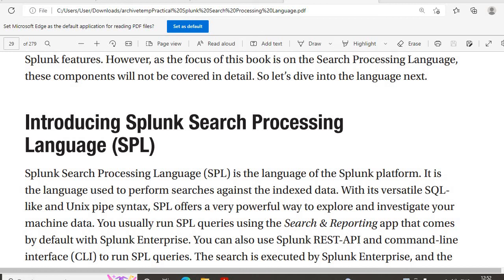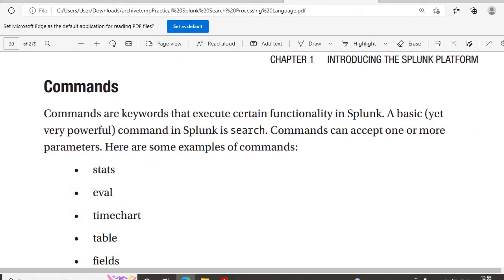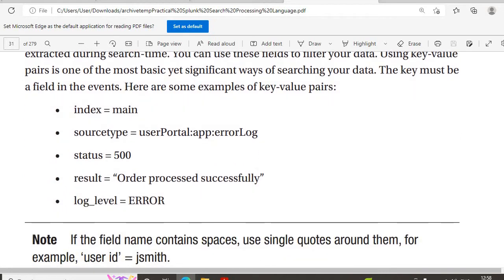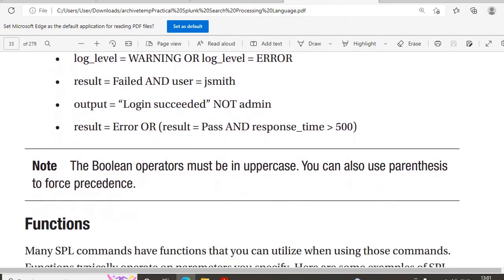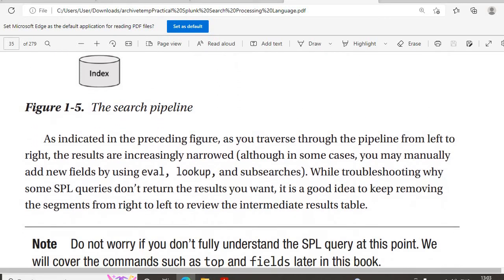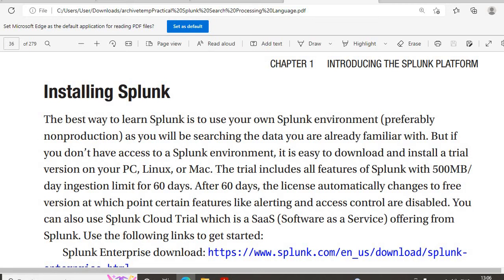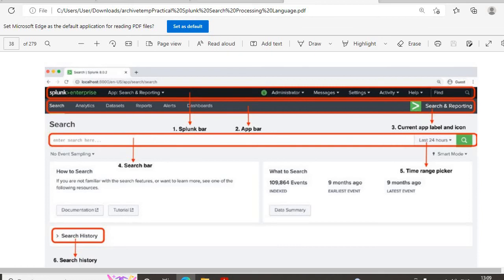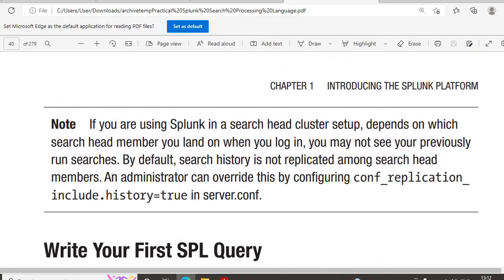Splunk Course#2 - Search processing Language (SPL).